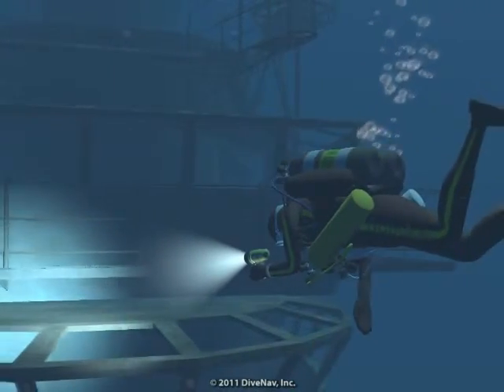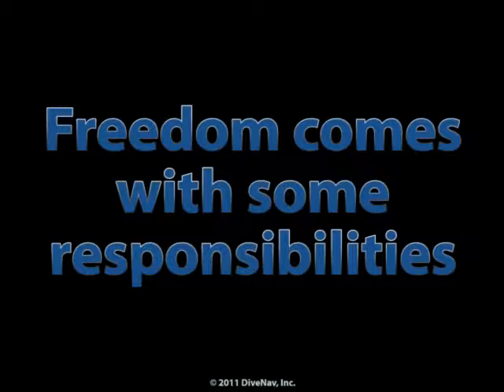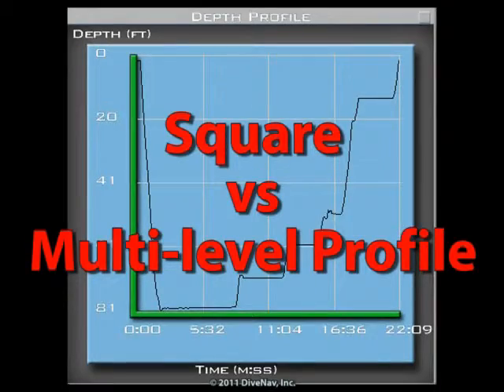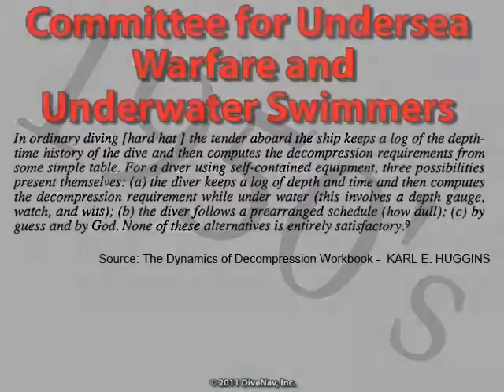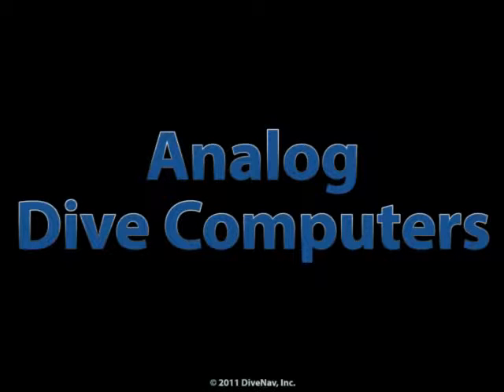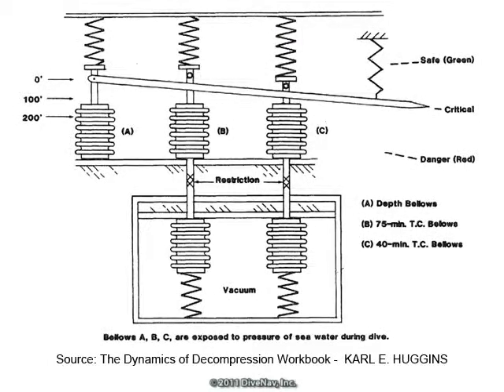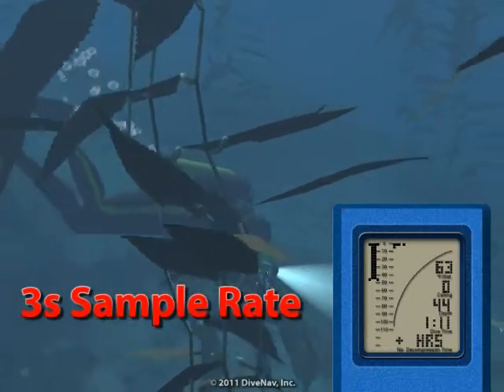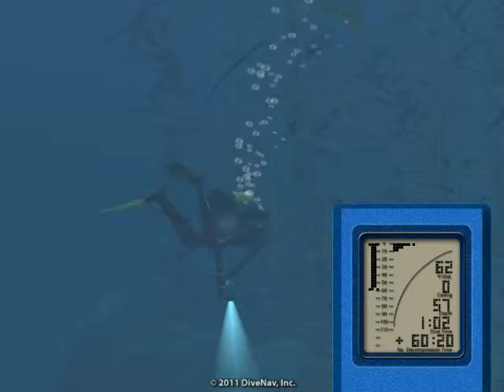Intro to DC M2S1 - Oceanic